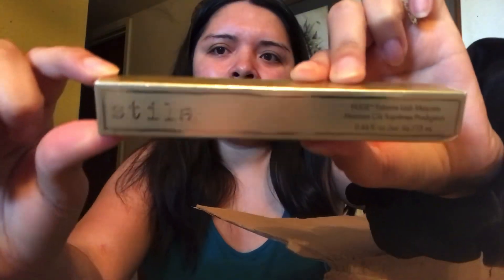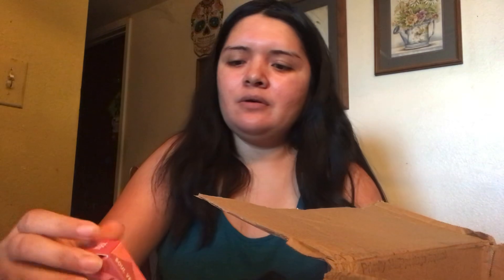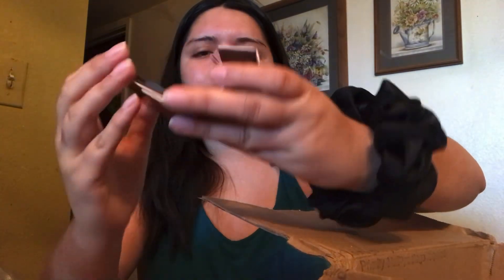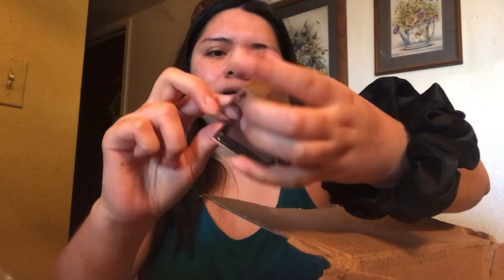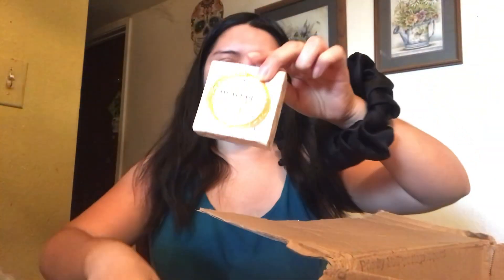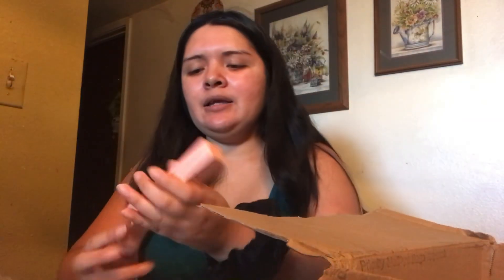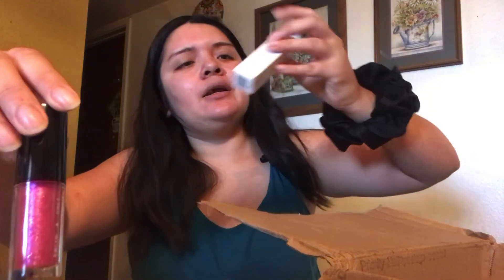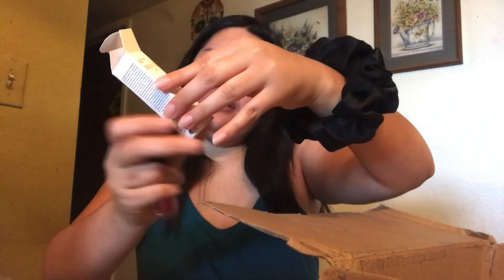My first Bizy Beauty Box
I got my first Bizy Beauty Box 📦 who wants to see what I got. If you’d like to get on the waitlist reach out to Jessica or Renee.